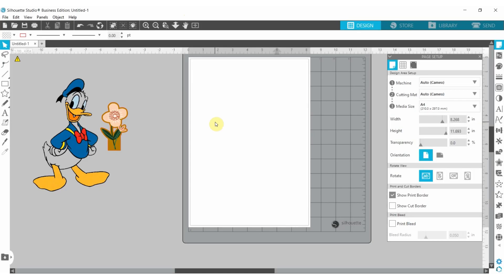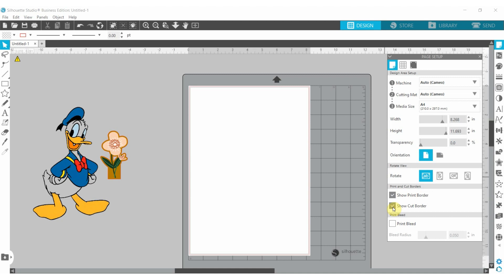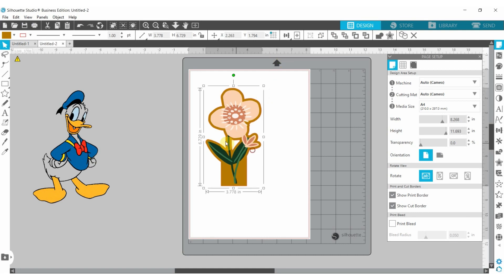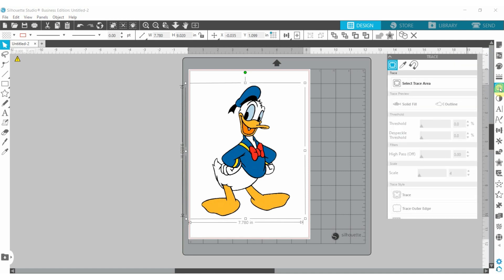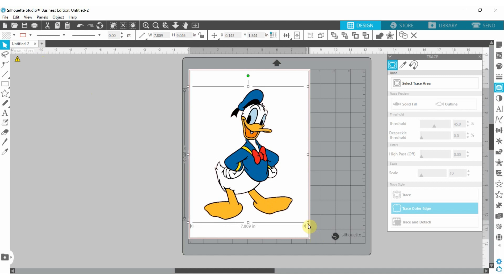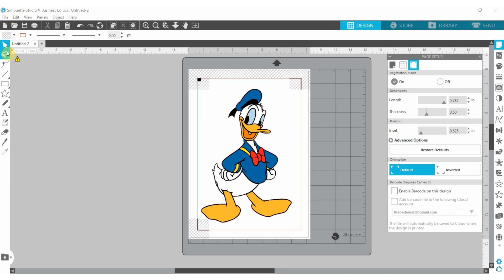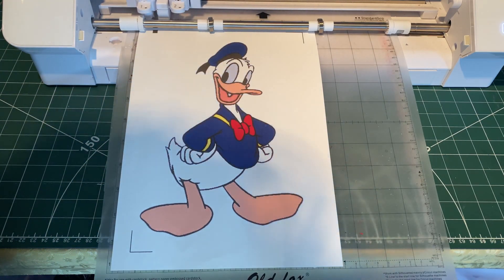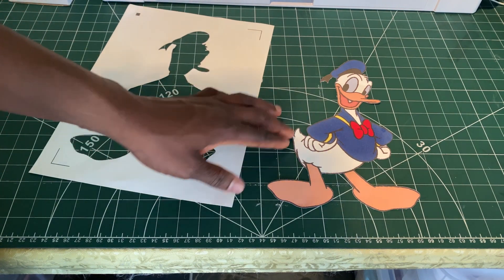How to PRINT and CUT with Silhouette Cameo 4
In this tutorial, I will be showing how to print and cut in Silhouette studio and some tricks and tips on getting a good cut.

Pls join my Facebook group for more tricks and tips

PPD Inkjet PREMIUM T Shirt Transfer Paper A4 for Dark Fabric x 10 Sheets PPD-4-10
PPD Inkjet PREMIUM T Shirt Transfer paper A4 for White and Light Colour Fabric and Textile x 20 Sheets PPD-1-20
HPC480 High Pressure Heat Press 40x50